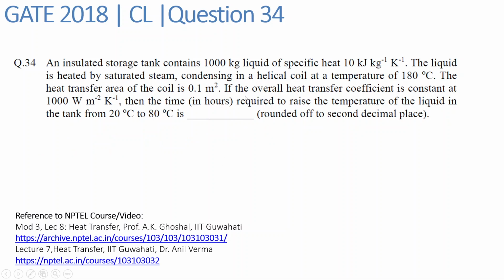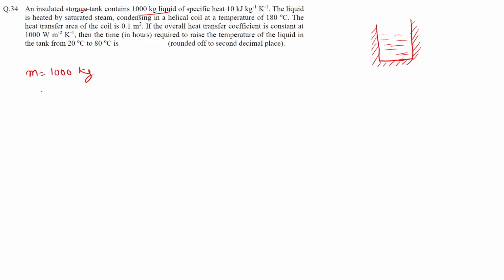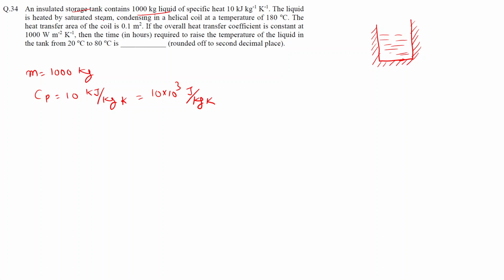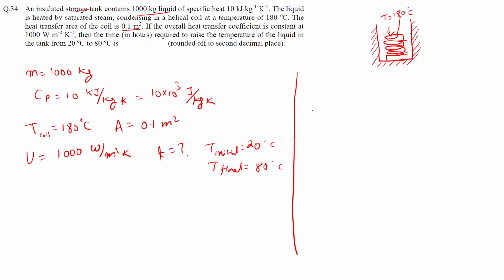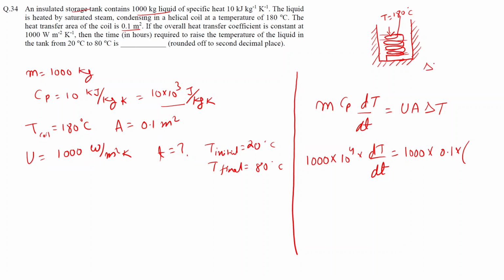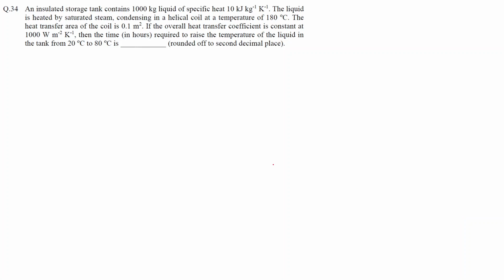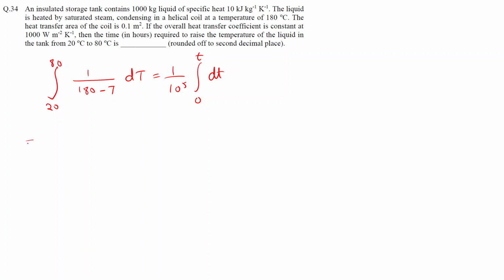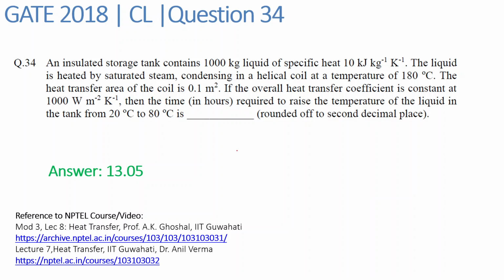Q34 CH 2018